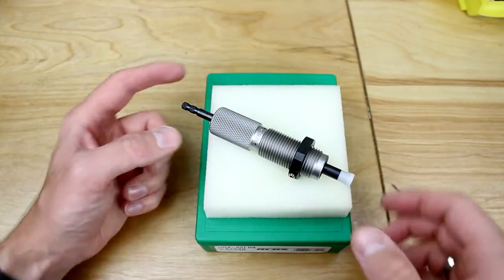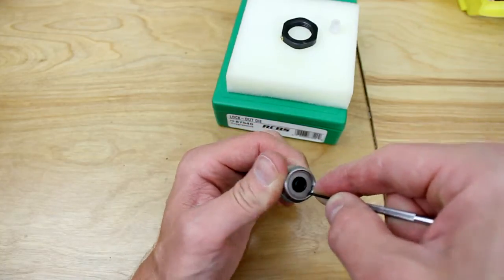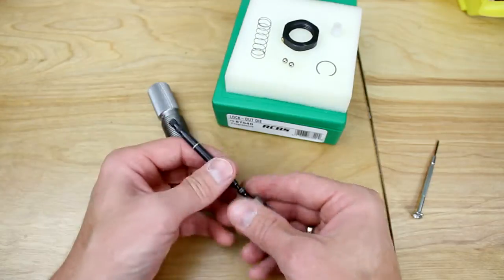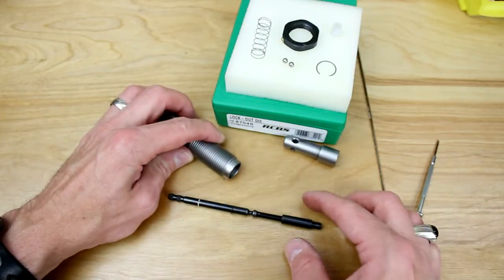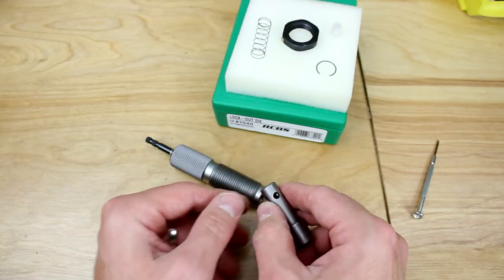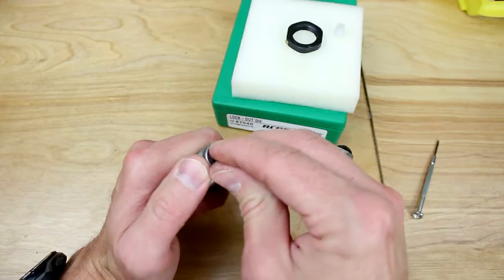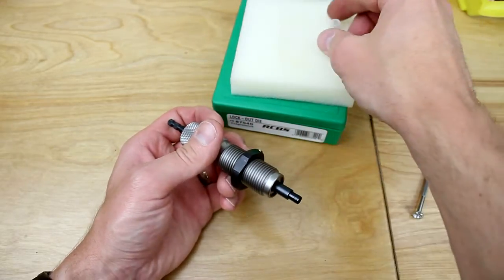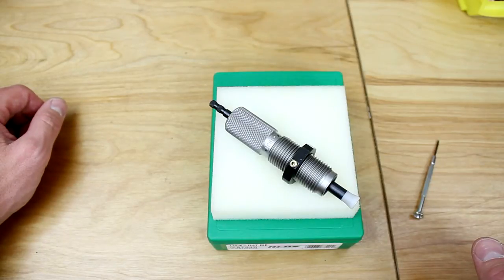RCBS Lock-Out Die Disassembly Assembly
In this video, you'll see how to disassemble and assemble the RCBS Lock-Out Die. This will help you understand how the die works, and how to maintain the die as well. For more resources related to this die, and other reloading topics, please

Ultimate Reloader LLC / gavintoobe Material Connection Notice:

The following Ultimate Reloader partners are featured in this video:
- RCBS